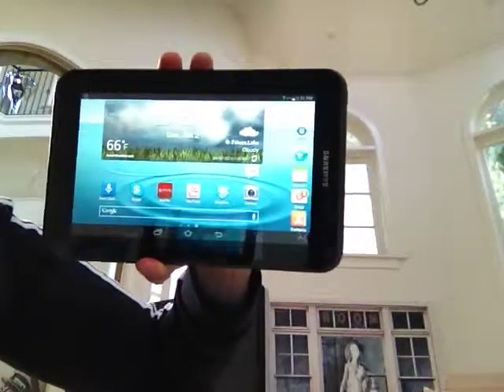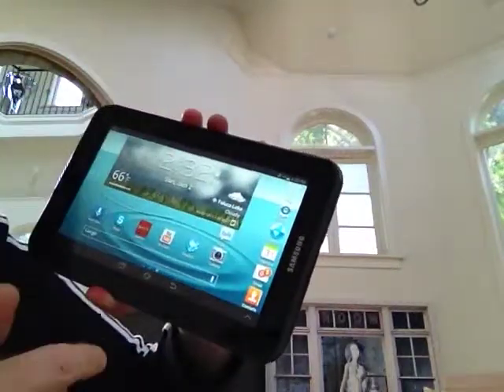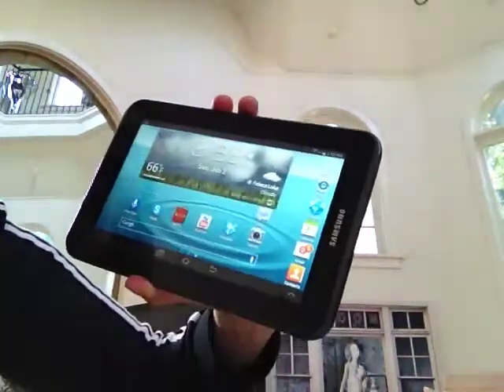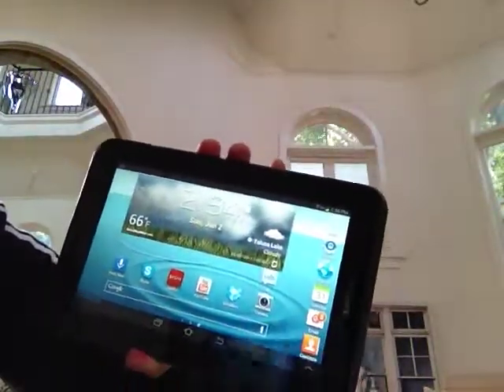Part 3 - Samsung Galaxy Tab 2 7.0 Getting Started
For beginners - intro for my dad on home screen and initial applications, including email, contacts, Skype, Netflix, and using the microphone "app" for internet searches and commands.